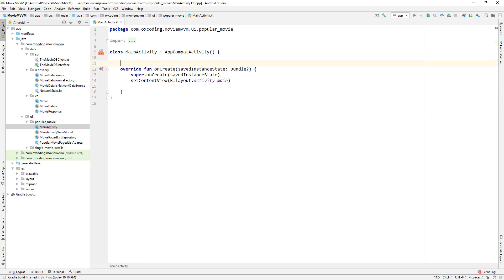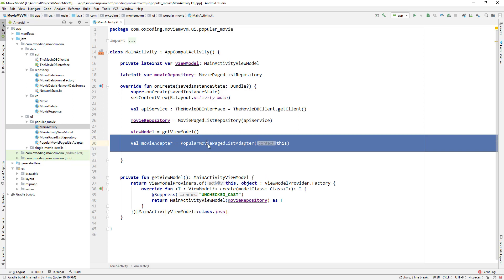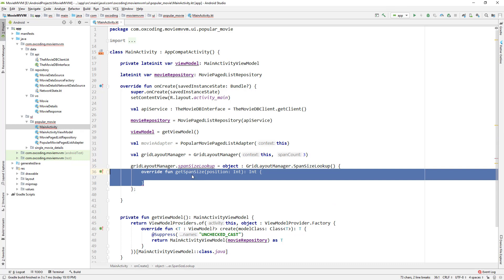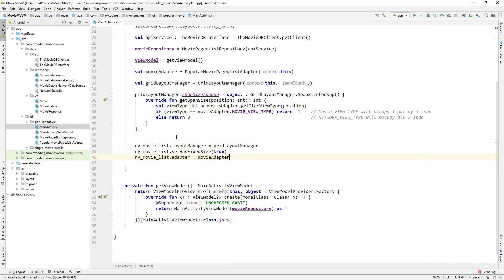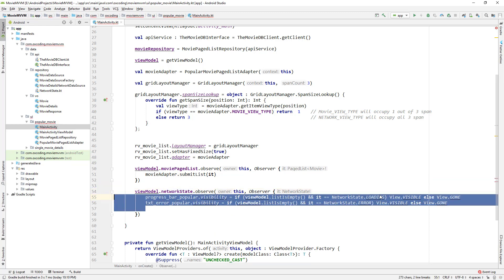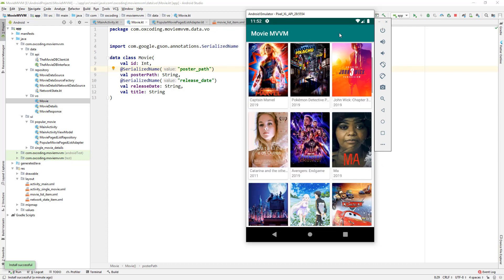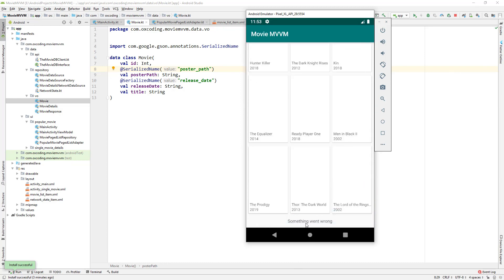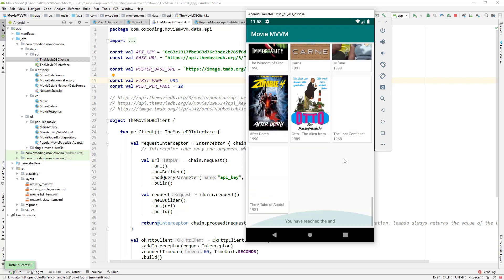3.5 Android Movie App MVVM | Finishing Up The App